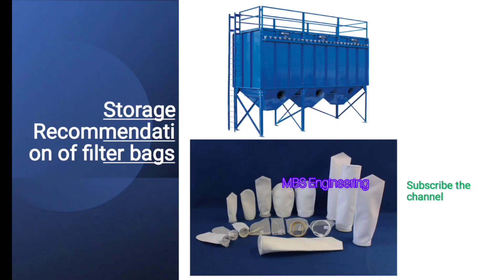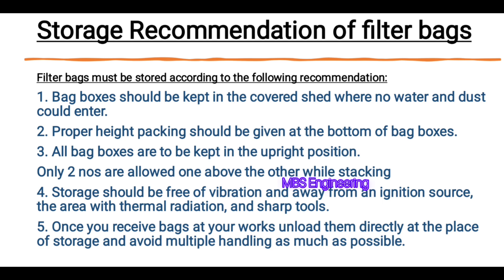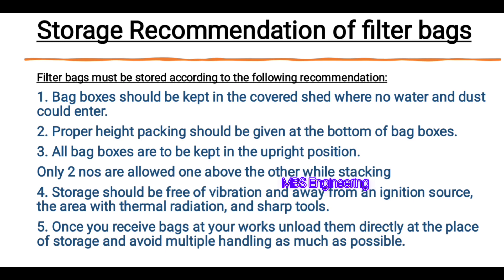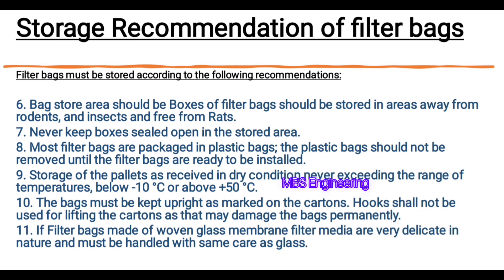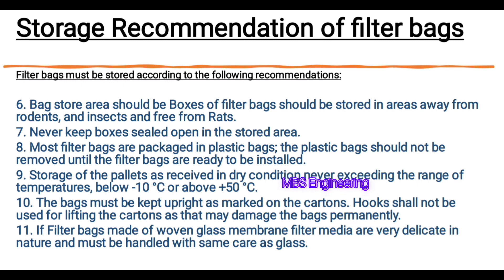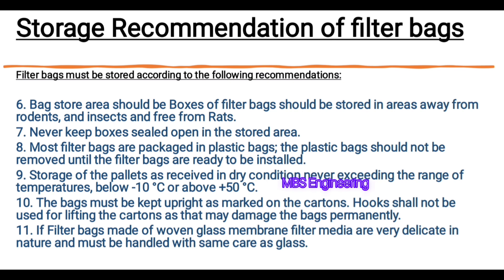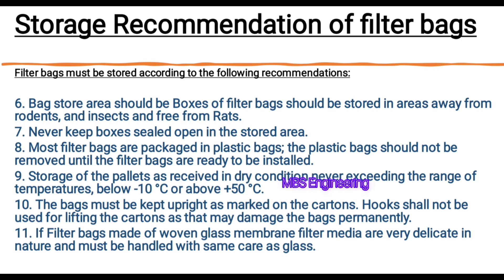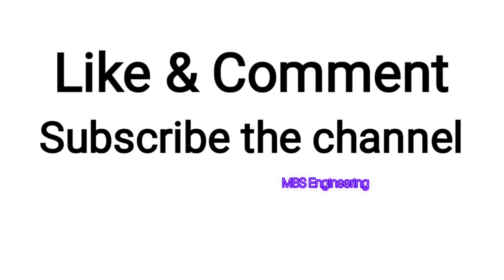FilterBags storage Recommendations